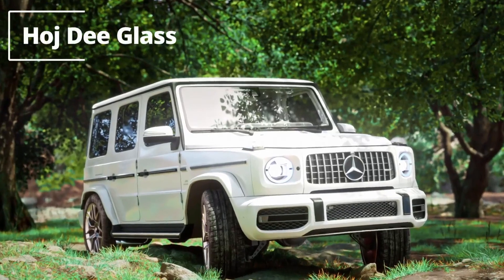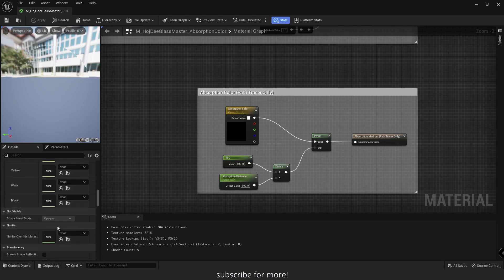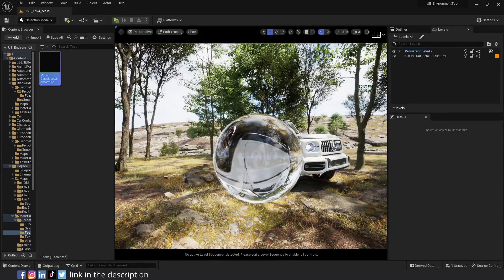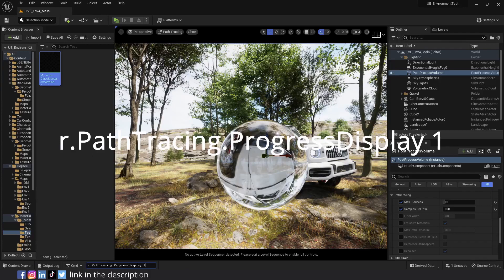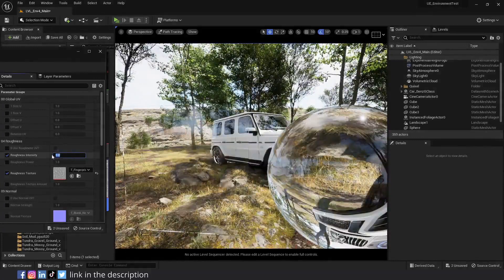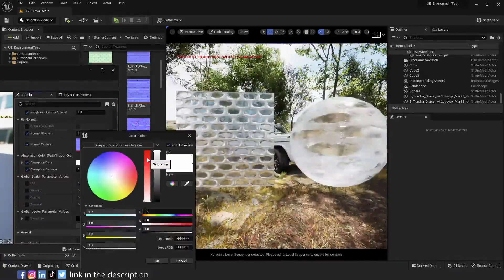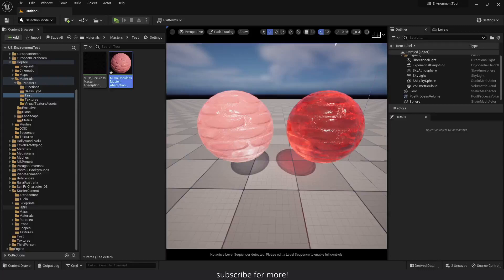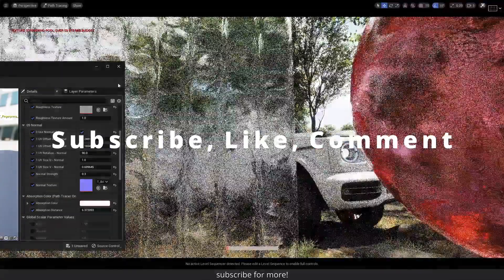Glass with Path Tracer in Unreal Engine 5 (+Free Glass Material)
Creating a glass that looks the best when using with the Path Tracer.

Free assets on my website (download the material content asset pack)

LINKS & STUFF:

Console command: r.Pathtracing.ProgressDisplay 1

TIME STAMPS:

X